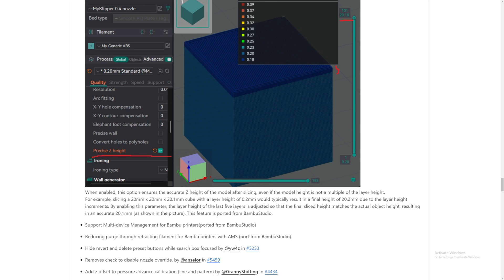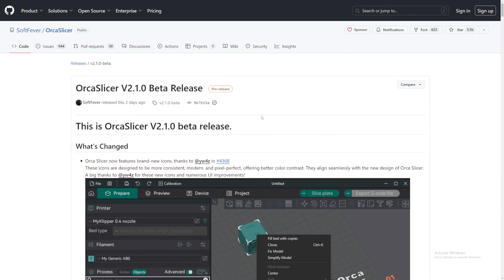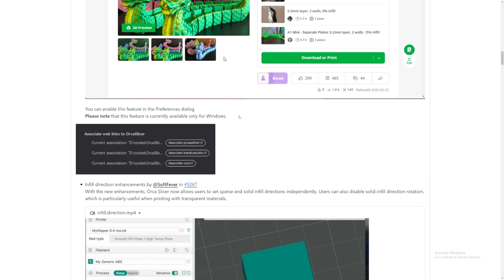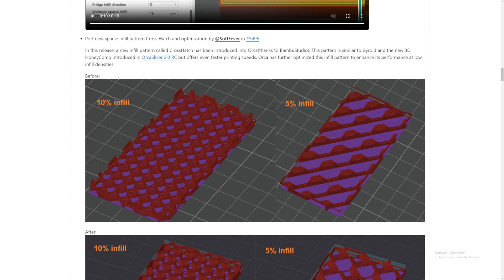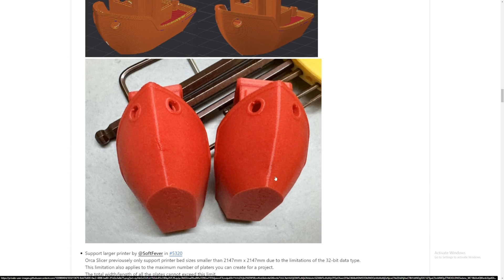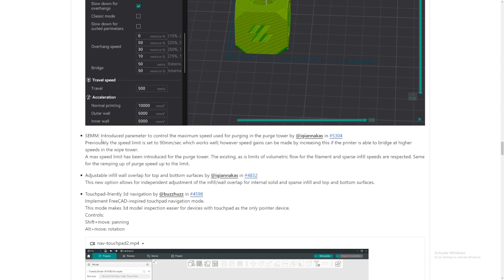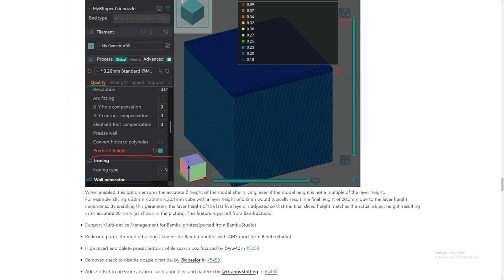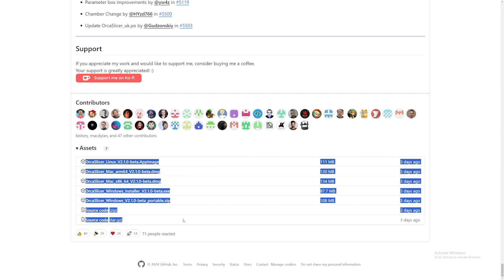OrcaSlicer V2.1.0 Amazing New Features Added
In this video I take a look at OrcaSlicer v2.1.0 and they have added so many good things lets take a look at it.

0:00 Intro
0:34 My Experience
1:35 OrcaSlicer V2.1.0
10:24 Conclusion